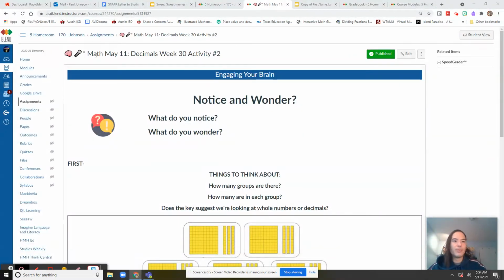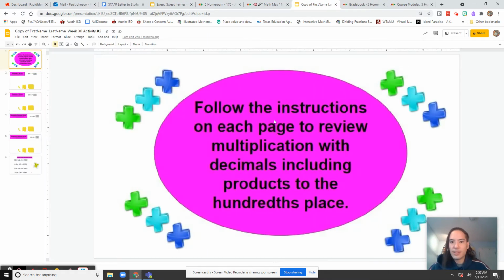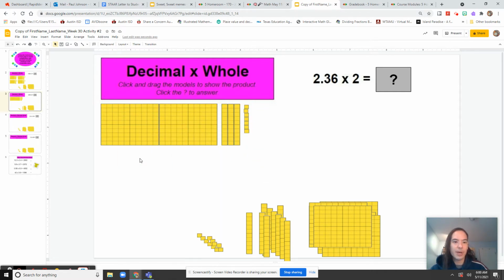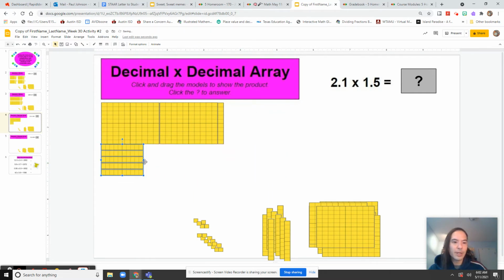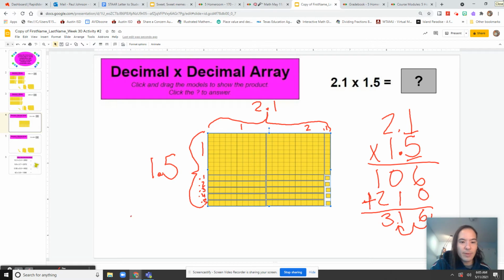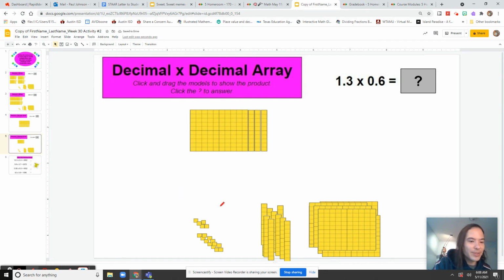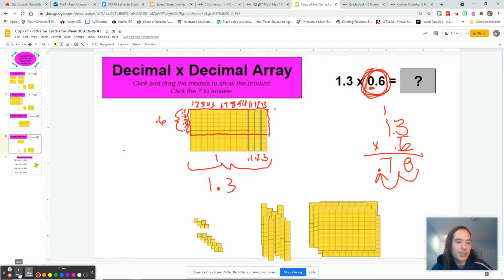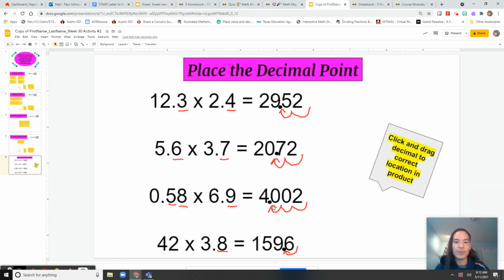🧠🎤* Math May 11: Decimals Week 30 Activity #2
Count the decimal places in the problem, and make sure there are that many decimal places in your product.